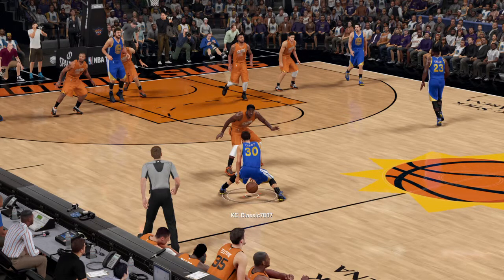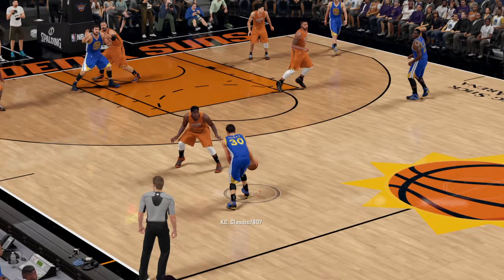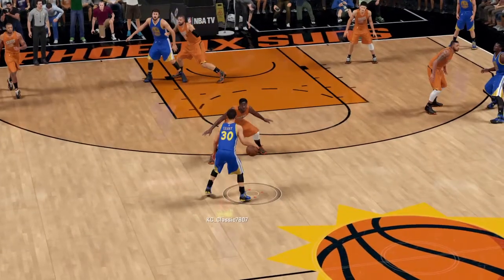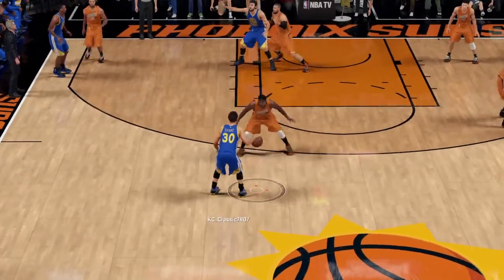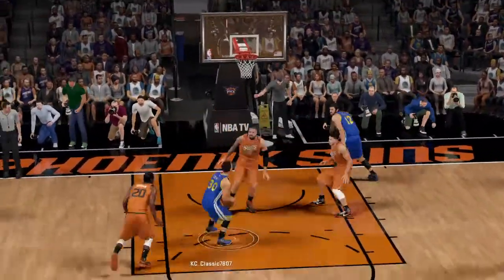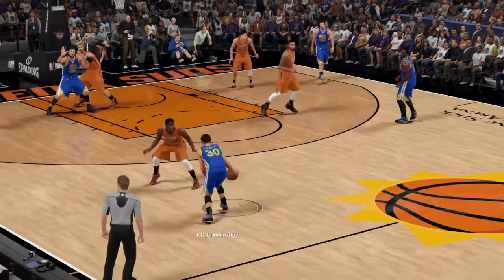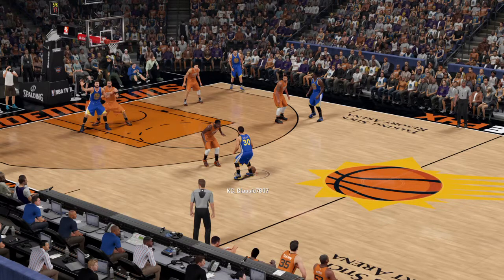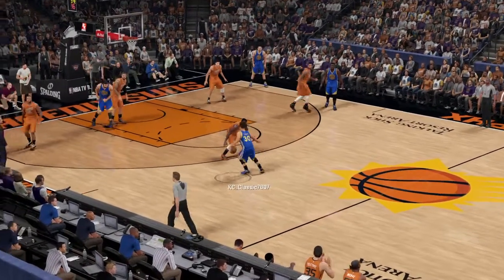NBA 2K16: Dribble Moves 101 P1 (Long)